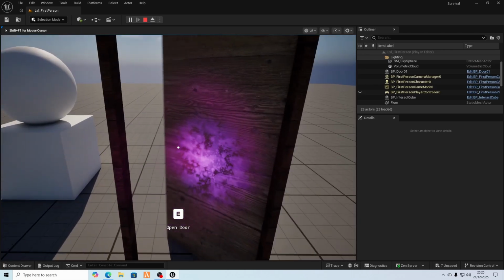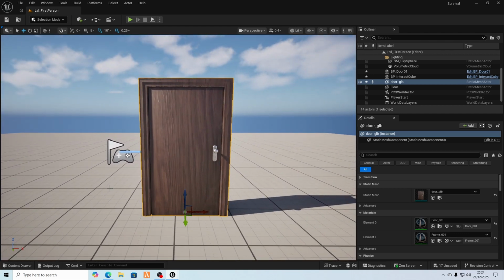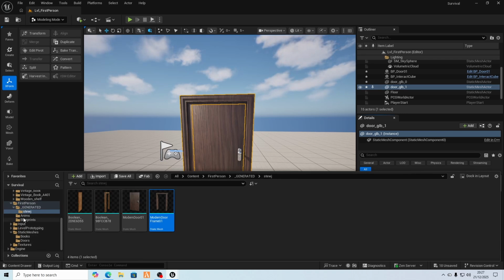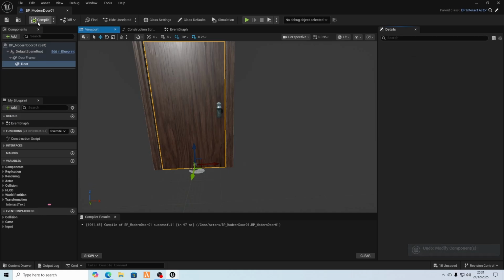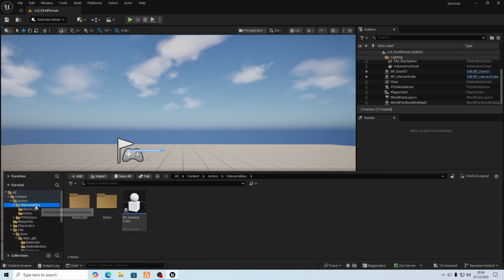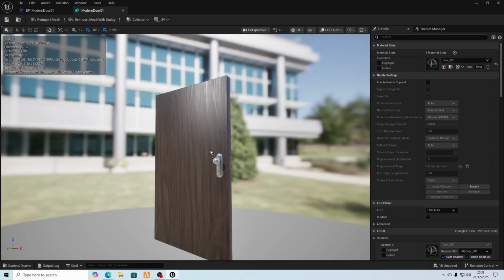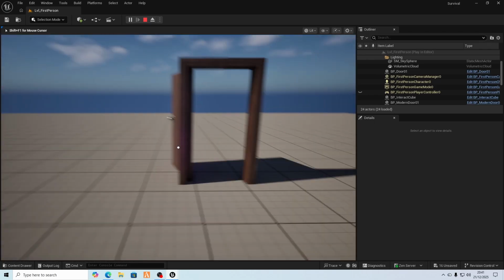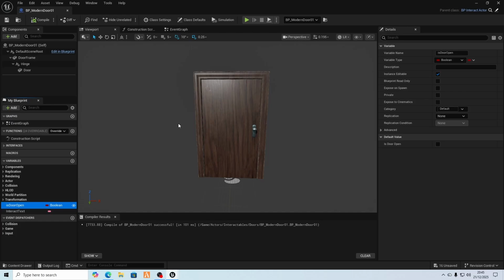Byte-Sized Tutorials: Interactions Part 4 - Doors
Welcome to the forth episode in a series of bite sized tutorials around mechanics in the Unreal Engine.

Part 4 of the series will deal with downloading a free door model from FAB. Dealing with issues with the mesh and collisions ALL in the Unreal Editor, using the modelling and static mesh tools to make the door ready for interacting with.